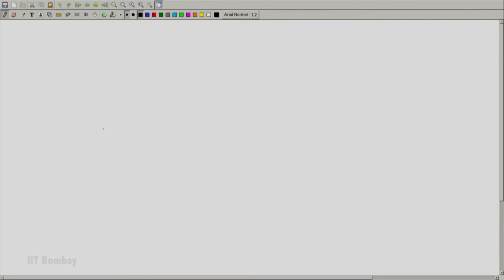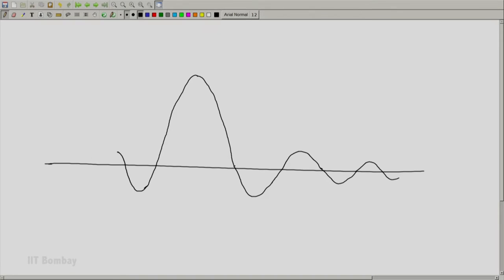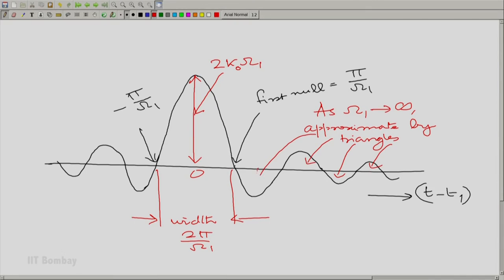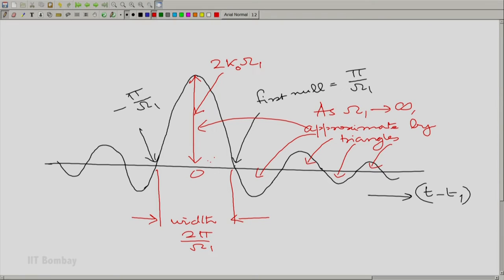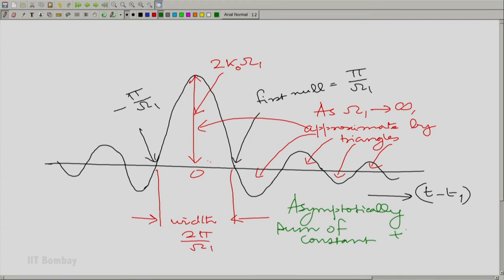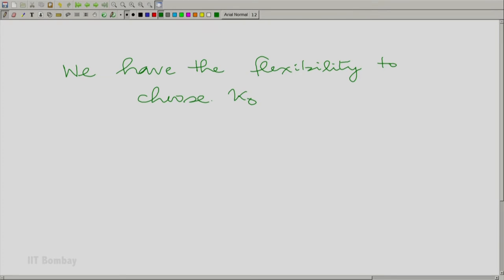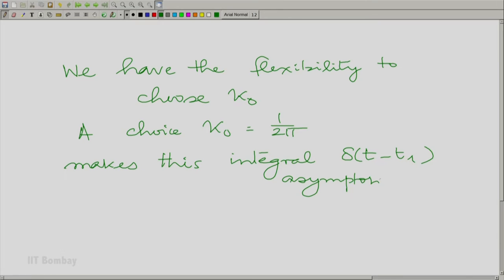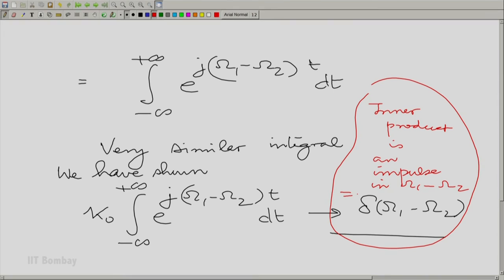EE210x S226 Orthogonality of Infinite Length Phasors